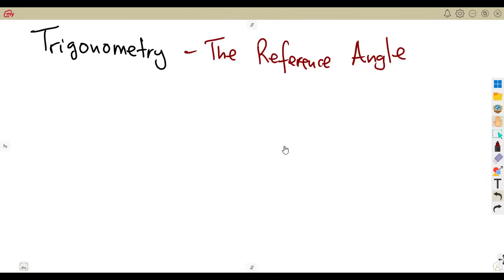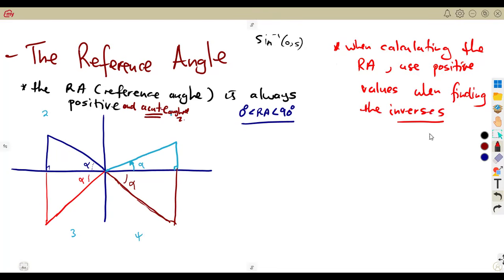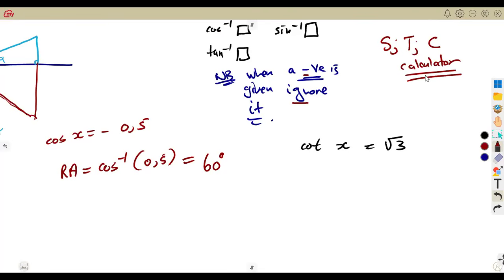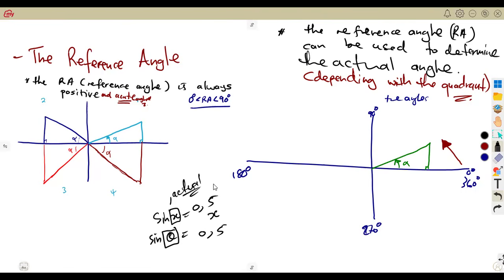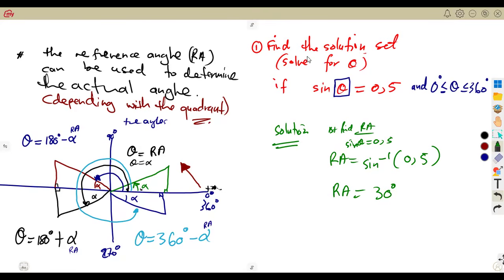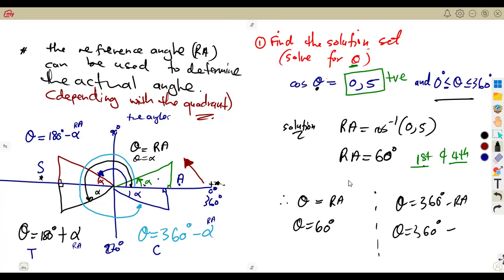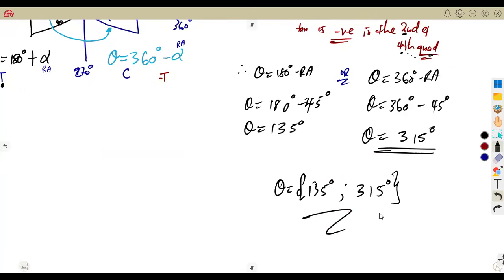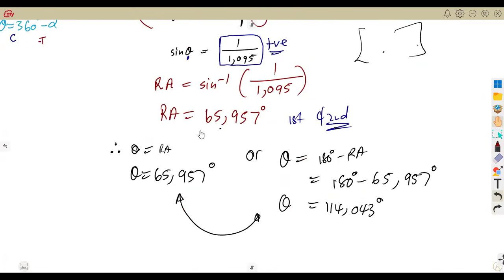Mathematics N4 Trigonometry - The Reference Angle